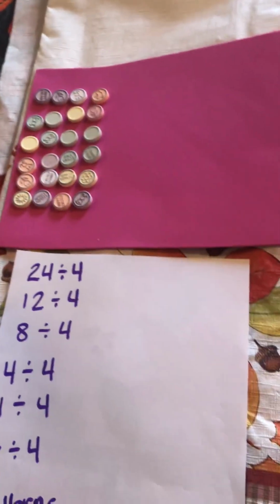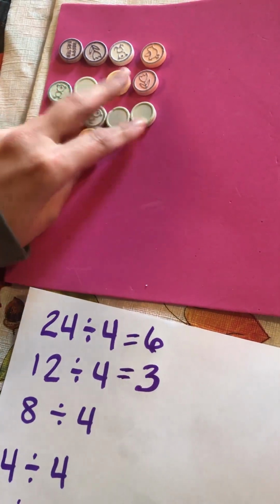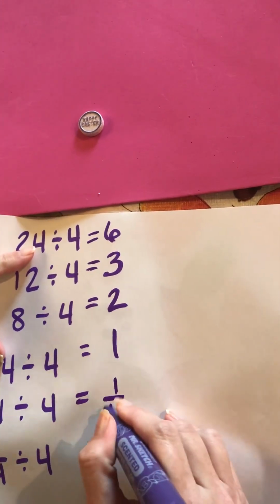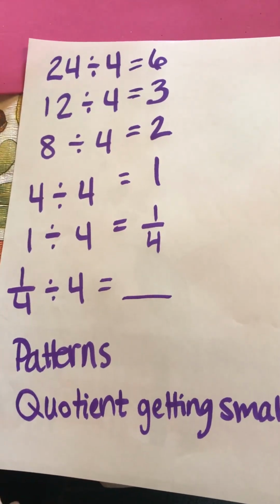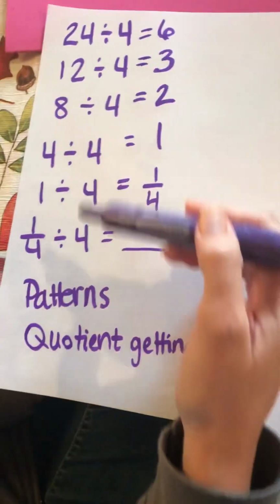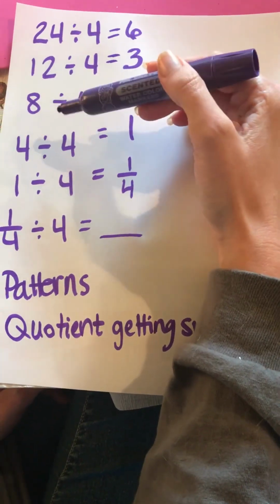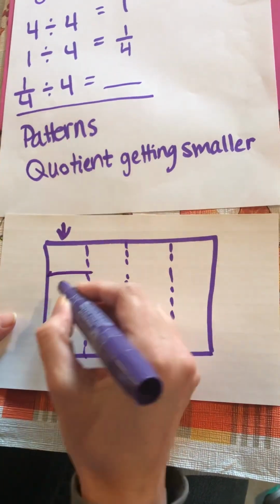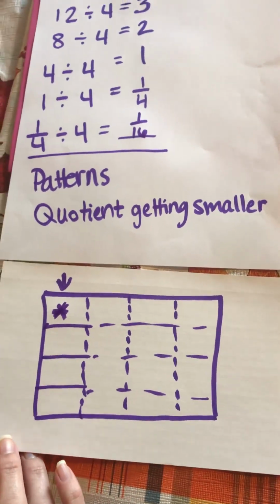Oct. 2020 into to division